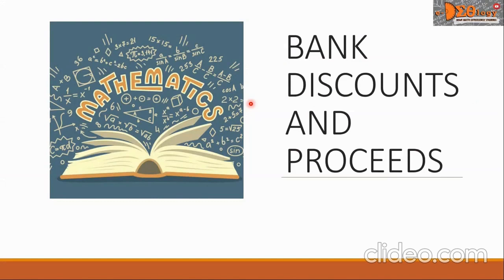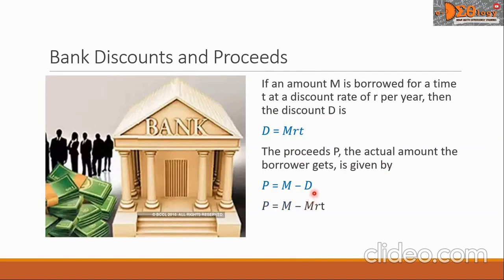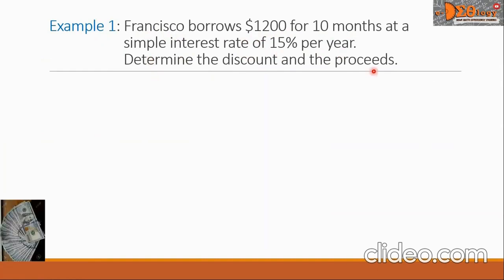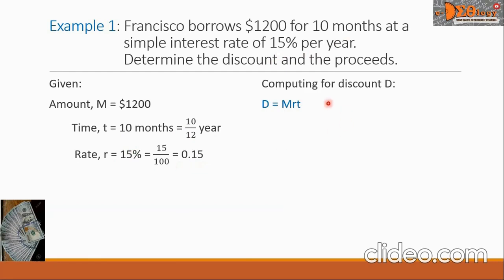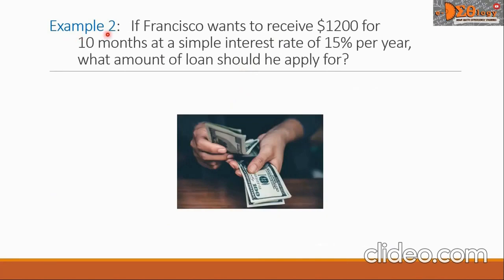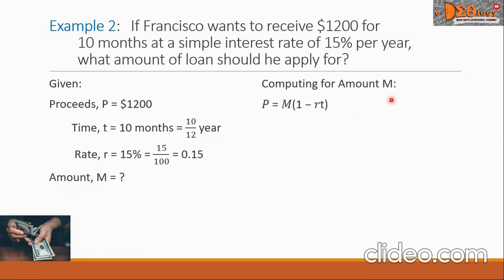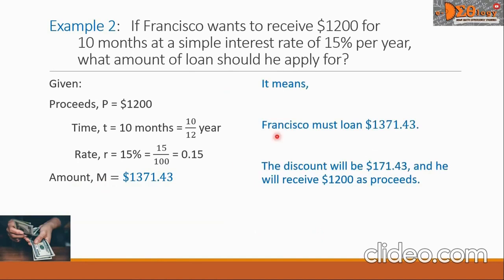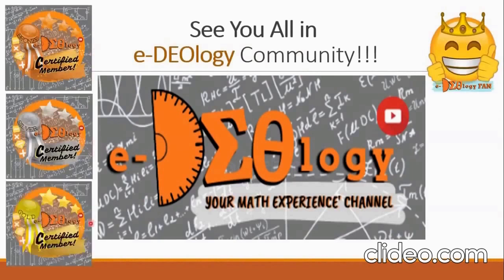Bank Discounts and Proceeds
I am a Math lecturer working in a government university. I create and upload Math video lectures daily.